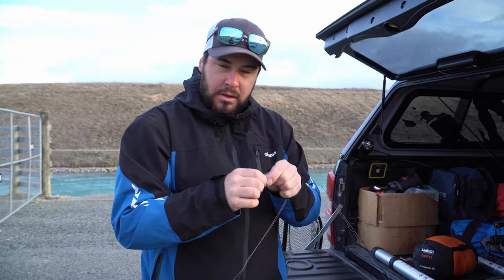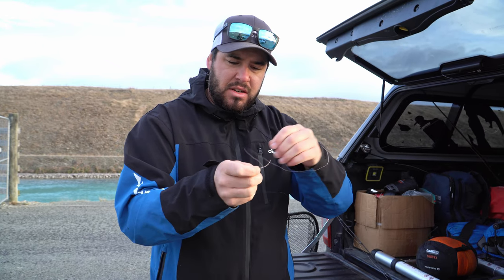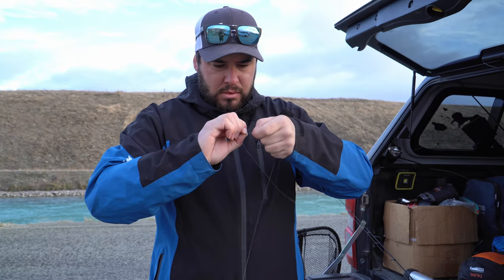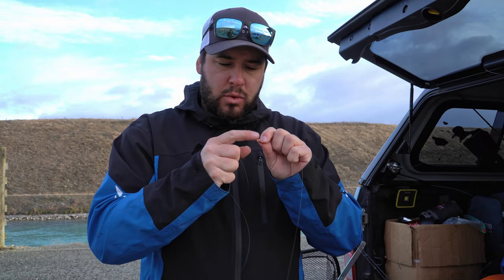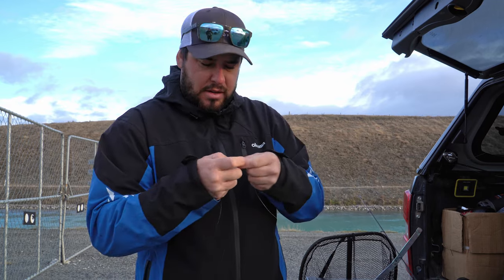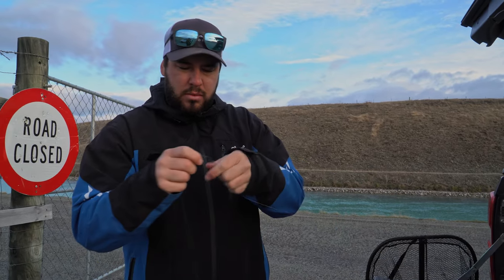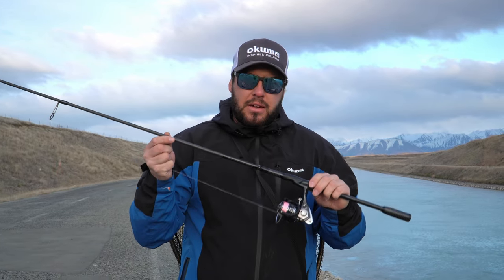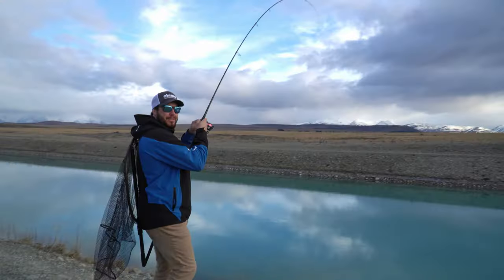How to Drift Eggs for Trout & Salmon at the Tekapo Canal ft. Lance from Fish The Drift NZ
Learn from the master of egg drifting, Lance Gill (Fish The Drift). Lance provides a comprehensive run through everything egg drifting, including how to tie your rig, what weights and eggs to use, techniques for casting and retrieving….. the list goes on.

Found this video helpful? Let us know what part helped you in the comments.

Savage Gear NZ
TT Lures

(Australia/NZ distributor for Jocko Fuel & Origin products)